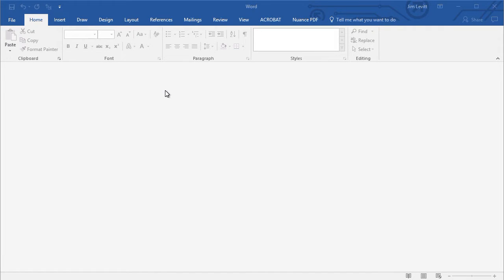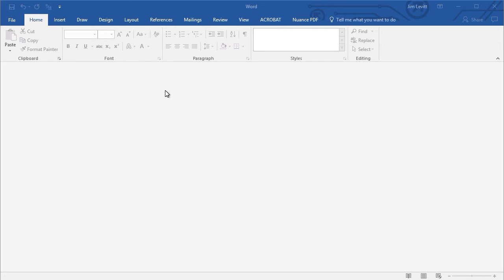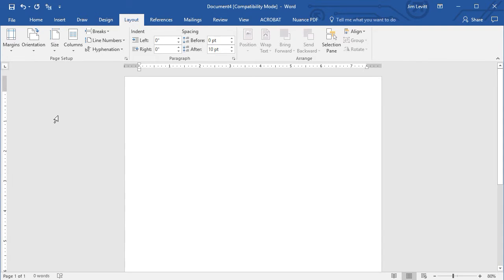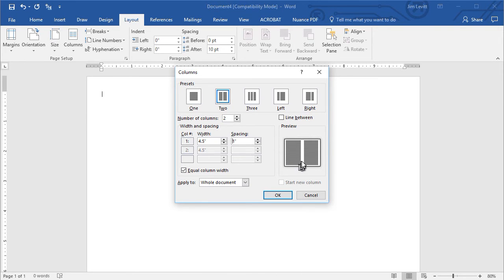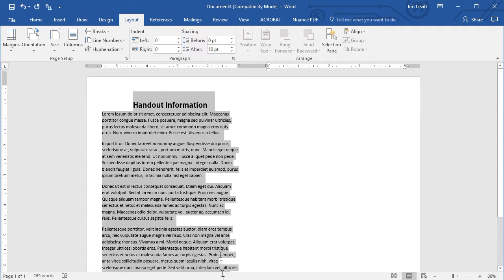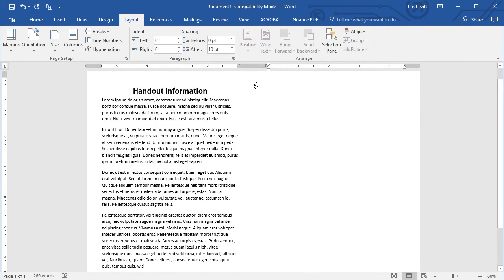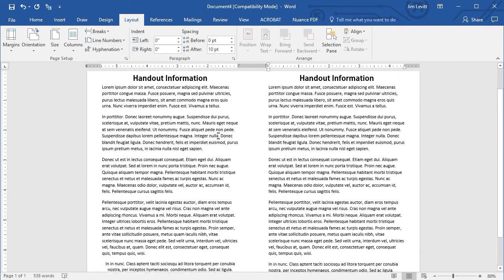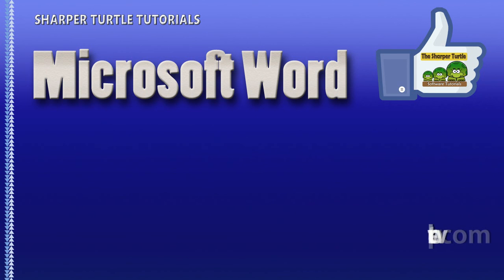Microsoft Word - How to design half-page handouts